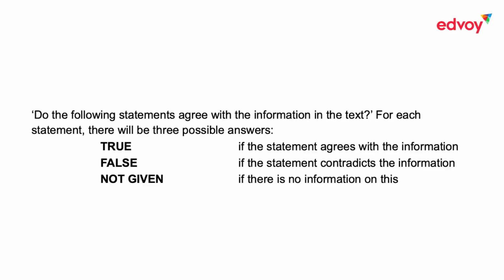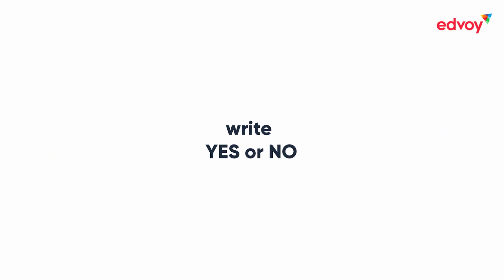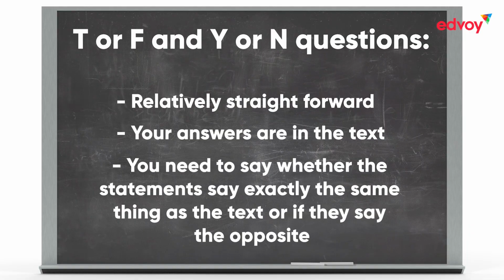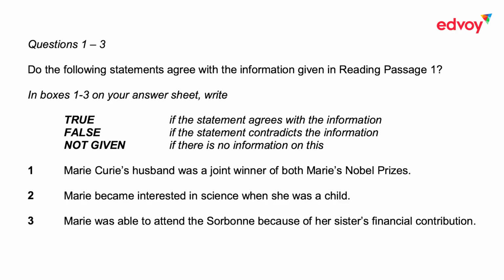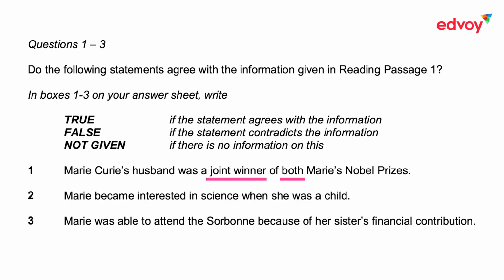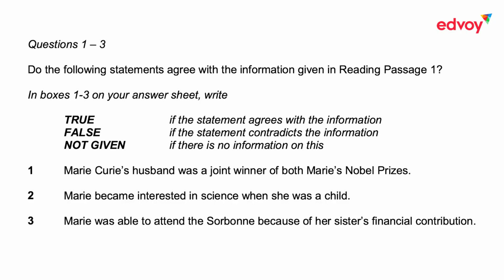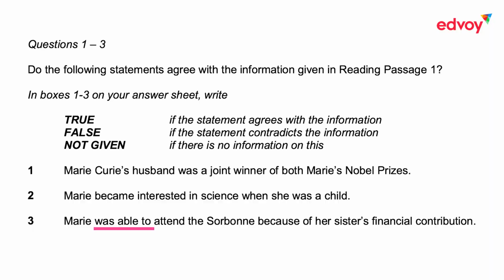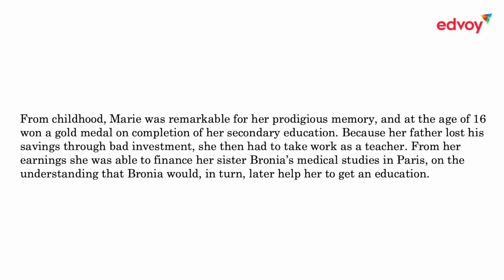IELTS reading masterclass: Task Type 2 strategies for success | Episode 6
Want to improve your score in the IELTS Reading section? This video dives deep into Task Type 2, including True/False/Not Given and Yes/No/Not Given questions.
We cover:
How to approach each question logically
The key differences between statement types

Timestamps:
 00:00 – Overview
 00:43 – Types of questions explained
 02:01 – Avoiding real-life experience errors